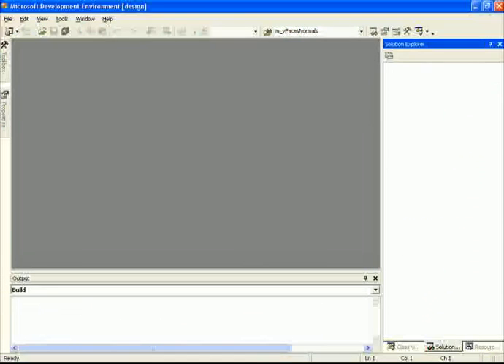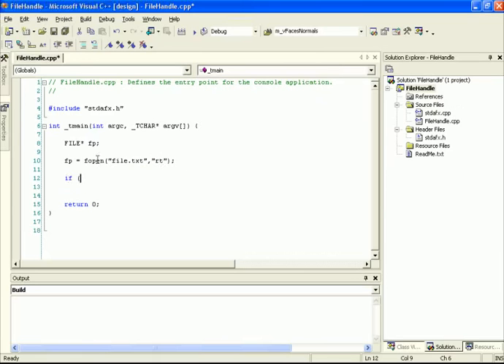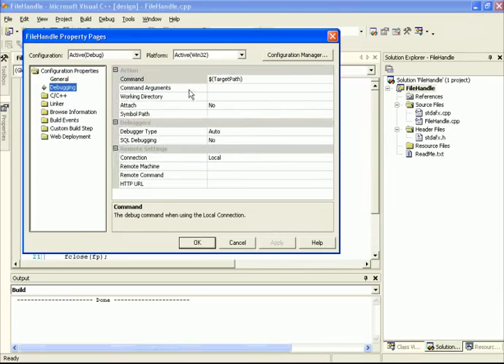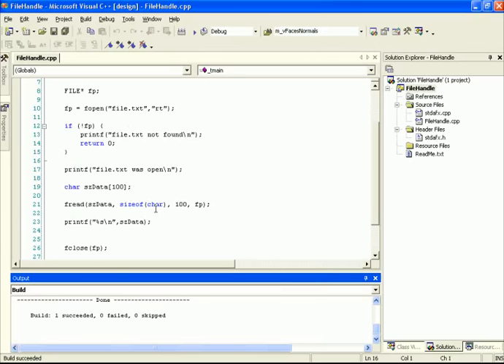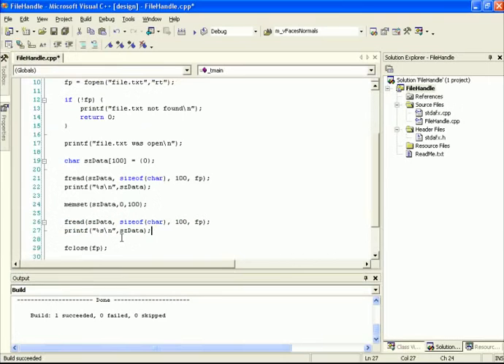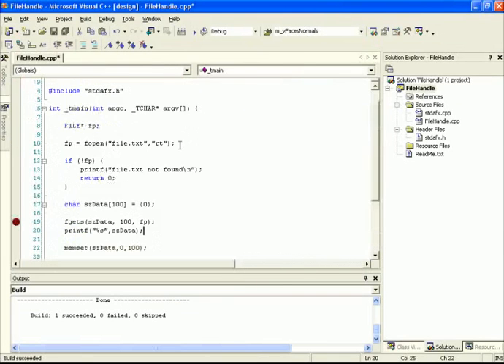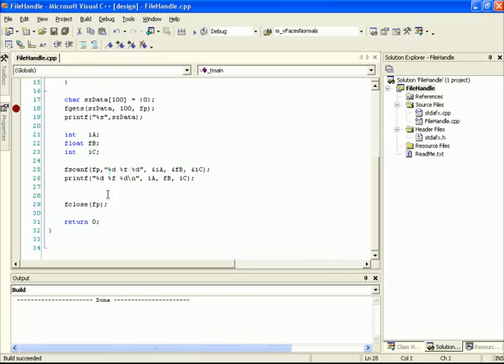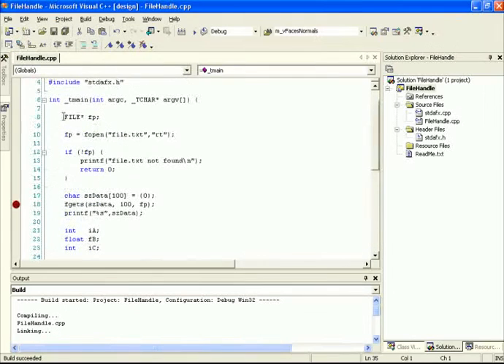C++ VMK 11: File Handling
This video was first released on Oct 22nd, 2007.
In this VMK I show you how to work with ascii (text) files to read data in and write data out to a file.  I show you how to setup Visual Studio and how to read in a bunch of data into one variable, or parse input into individual variables like integers, strings or floating point numbers.